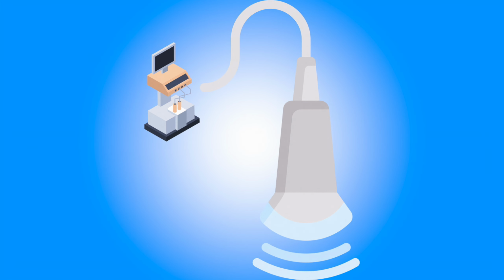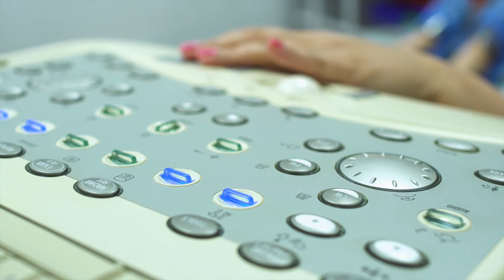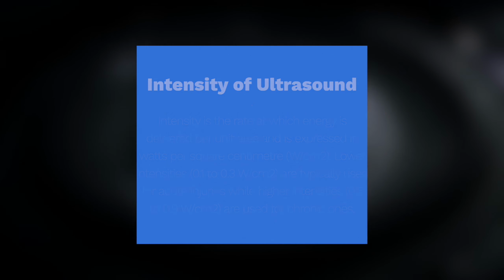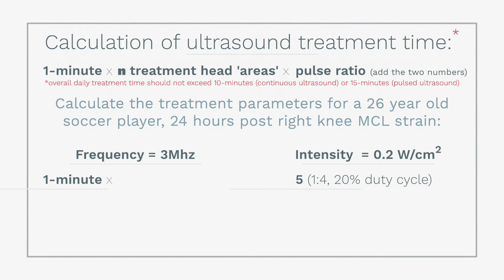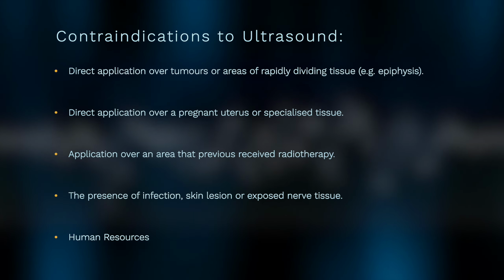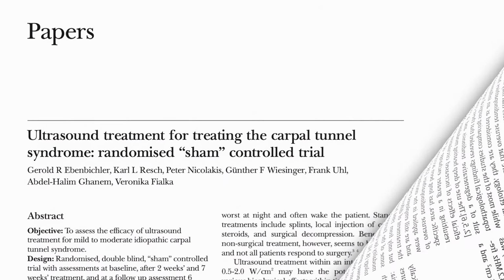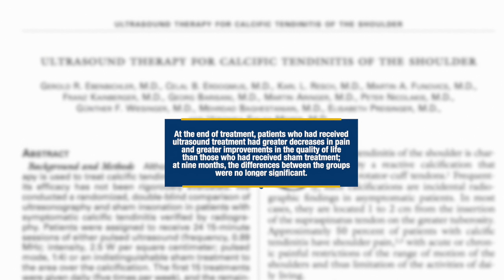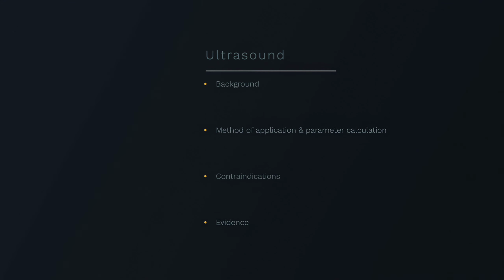Therapeutic Ultrasound: What it is, how it is applied and a summary of research evidence.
This lecture discusses the electrophysical modality of therapeutic ultrasound: what it is, how it should be applied, its proposed mechanism of action and the contraindications to it. Scientific research investigating its therapeutic effectiveness for a range of musculoskeletal injuries is also discussed. Note: diagnostic ultrasound is not discussed.

0:00 Introduction & Background
0:45 Parameters of Therapeutic Ultrasound
2:25 Calculating treatment time
3:33 Contraindications
3:40 Efficacy of Therapeutic Ultrasound
6:10 Summary